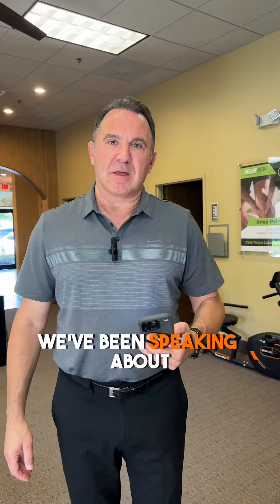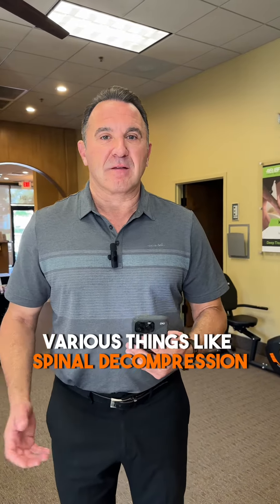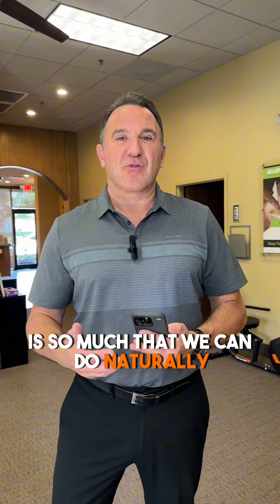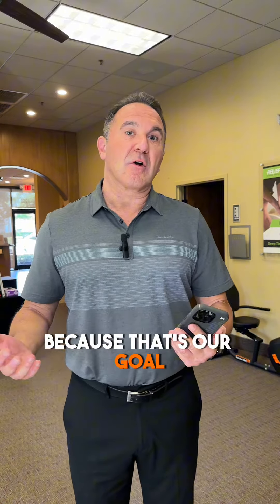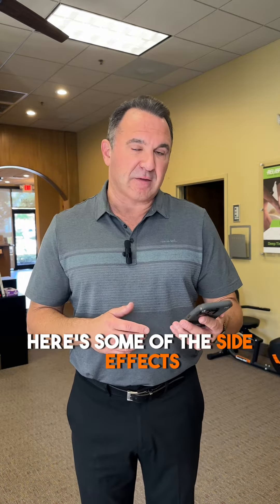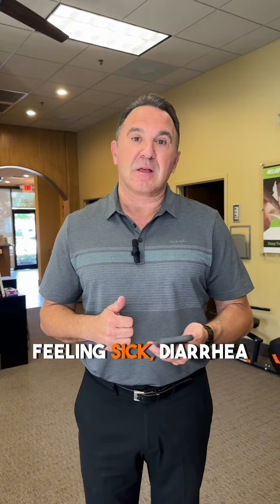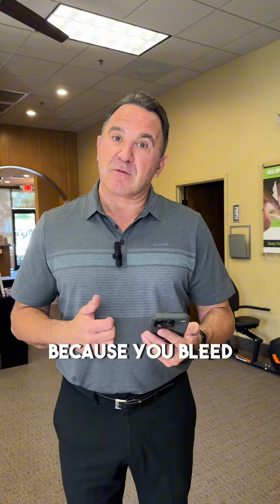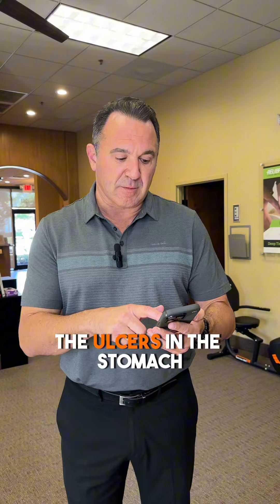Side Effects of Drugs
Ready to break free from the cycle of drug dependency and side effects? Discover the natural path to pain relief with us! Say goodbye to pills and hello to a healthier, natural approach. 🌿💊